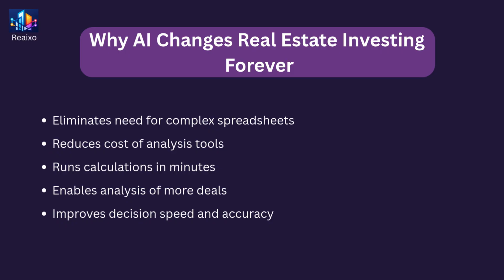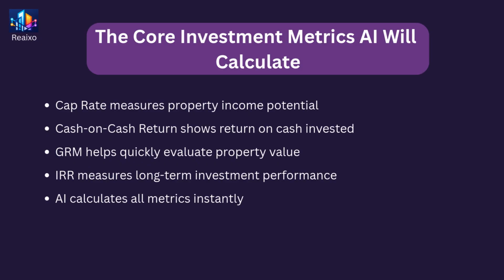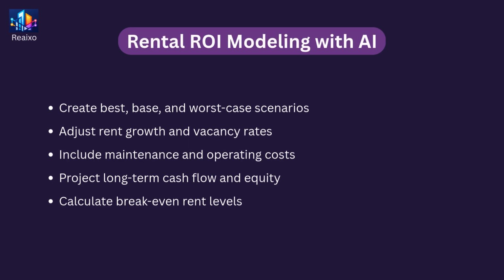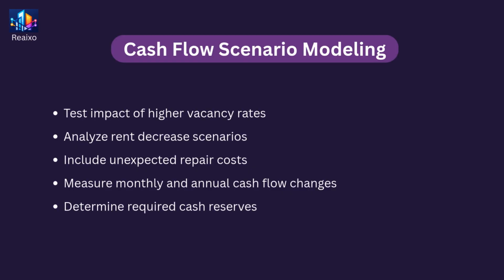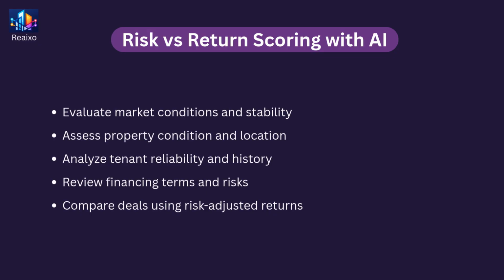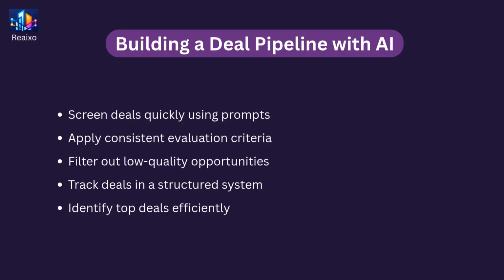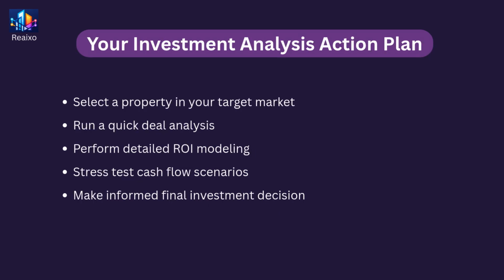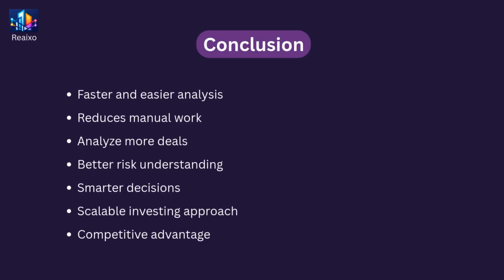AI in Real Estate Investing | Analyze Deals Faster, Maximize ROI & Scale Like a Pro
Discover how AI is revolutionizing real estate investing and helping investors analyze deals in minutes.
Learn rental ROI modeling, flip analysis, cash flow scenarios, and risk vs return scoring.
Build a powerful deal pipeline and use AI-driven market intelligence to make smarter decisions.
Start using AI today to scale your portfolio faster and invest with confidence.